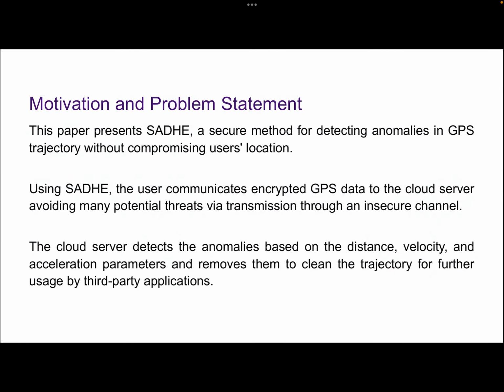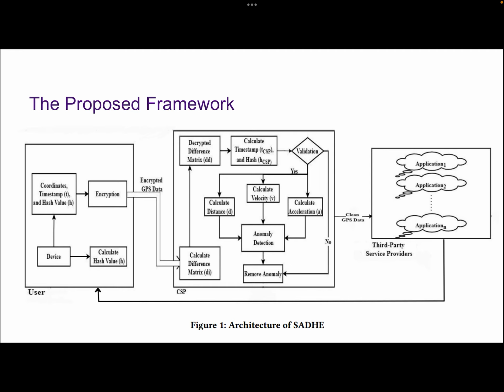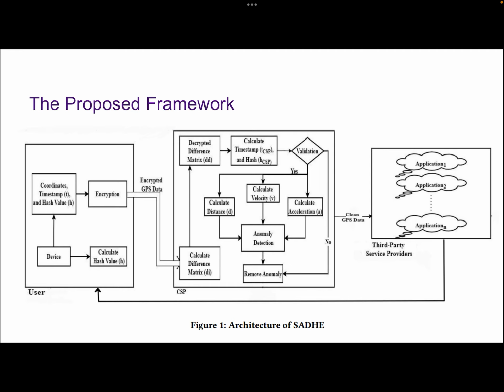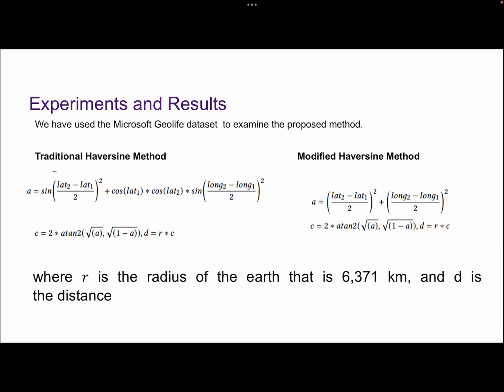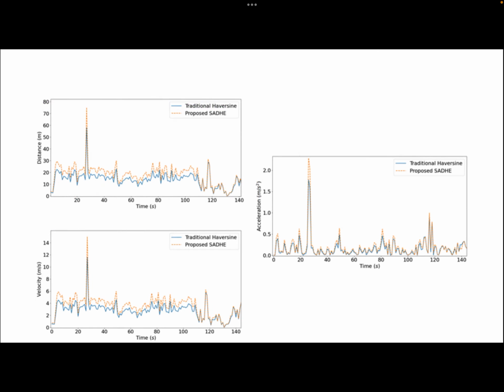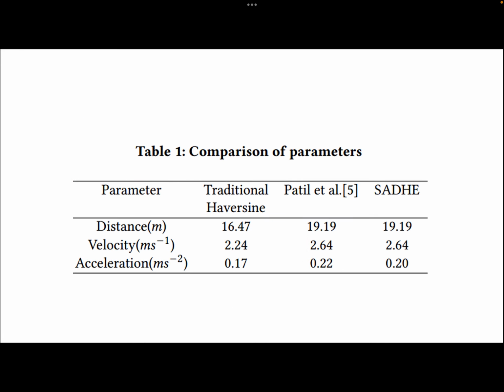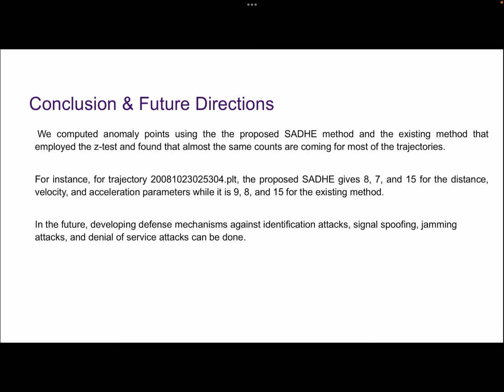Poster presentation for Paper ID 1615